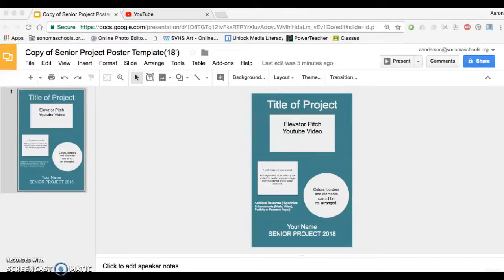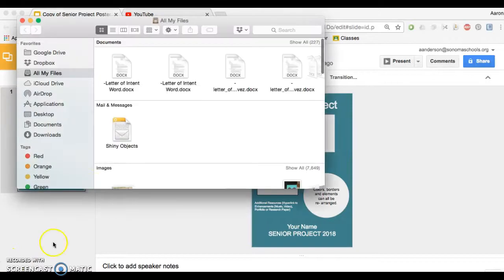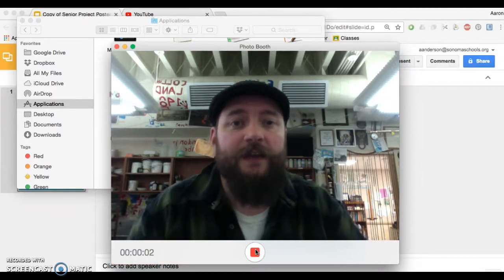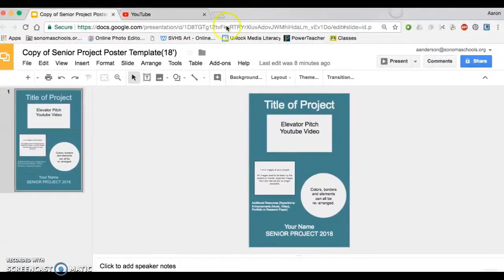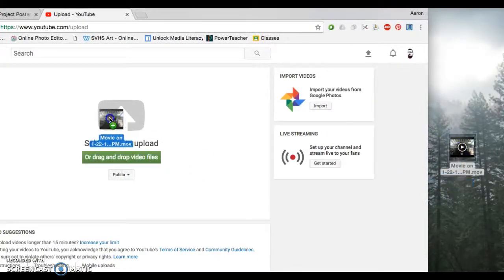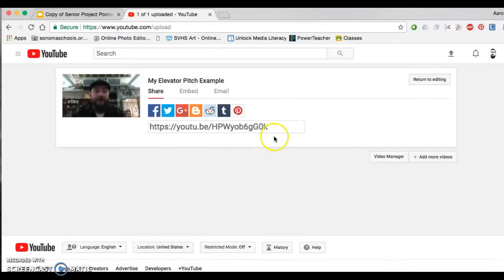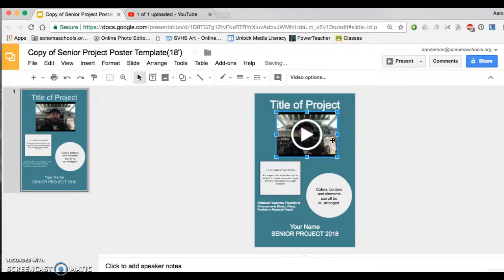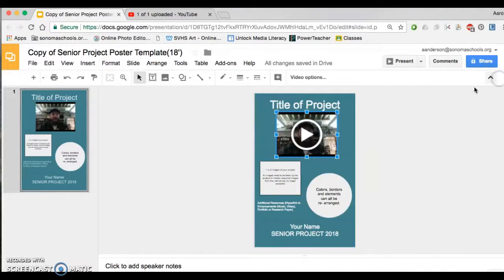Elevator Pitch Creation/Publishing/Autoplay option